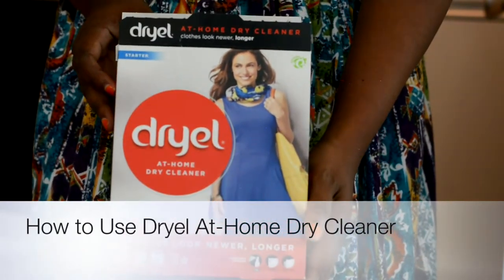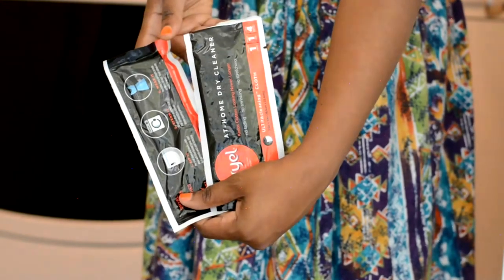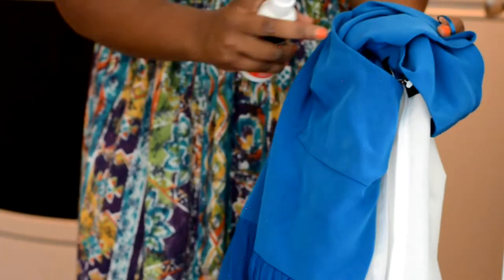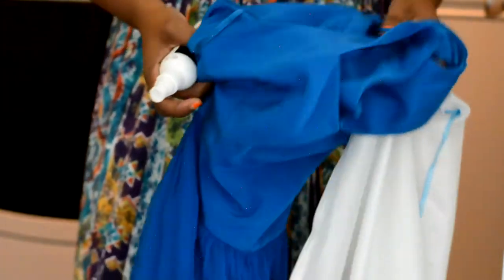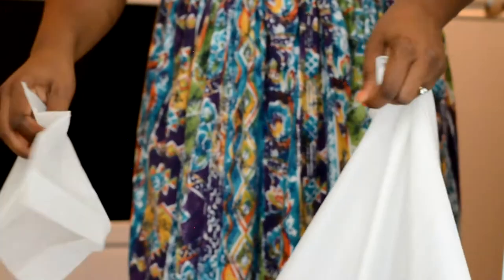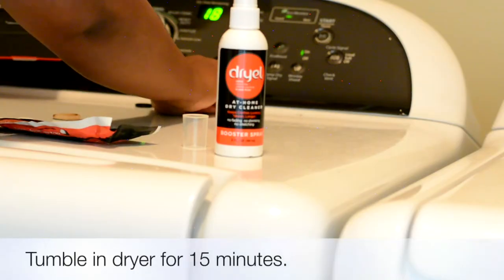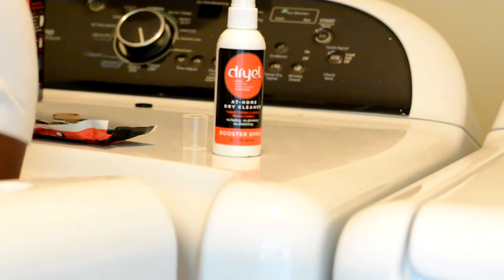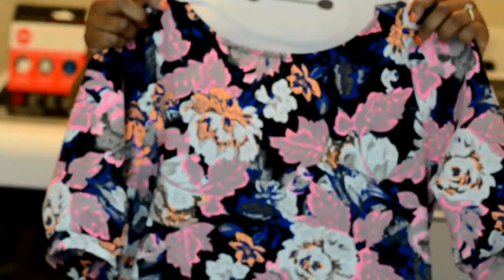How to Use Dryel At - Home Dry Cleaner